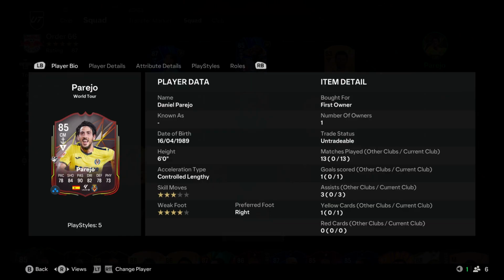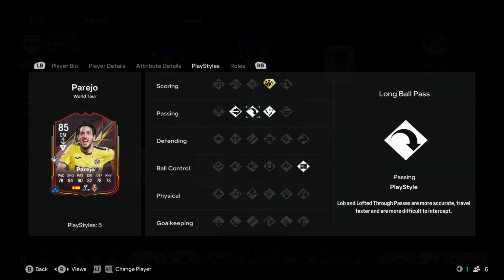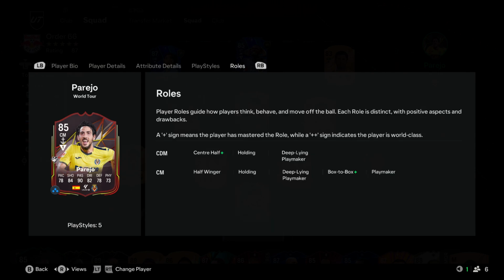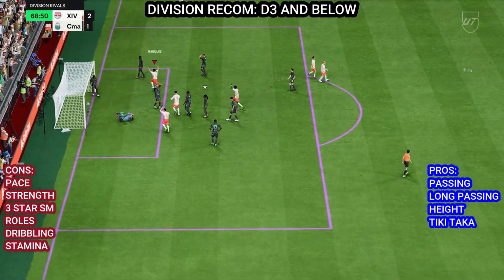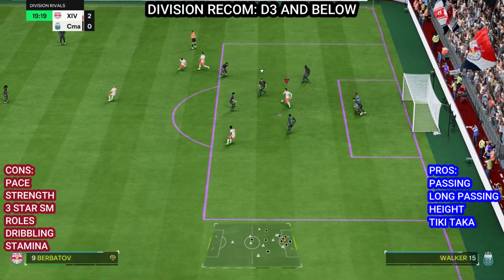FC 25 DANIEL PAREJO WORLD TOUR PLAYER REVIEW